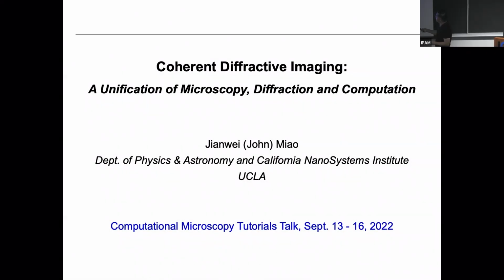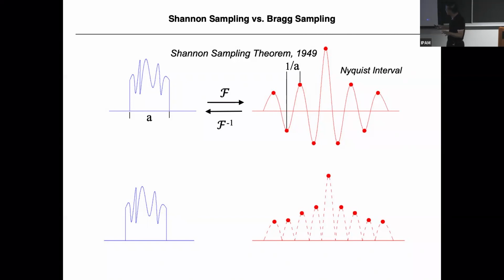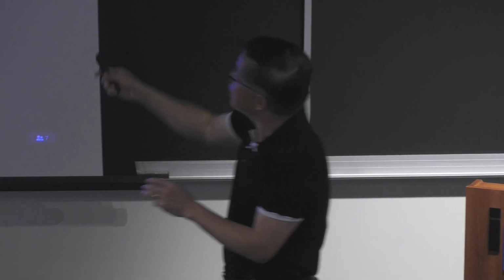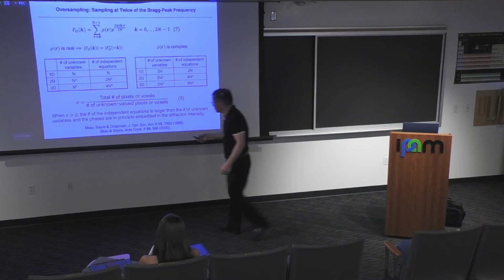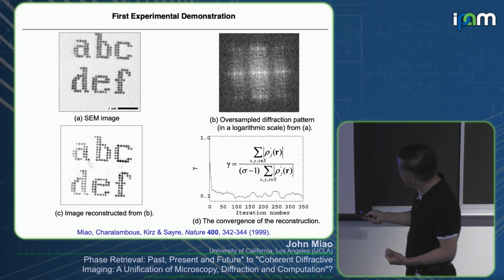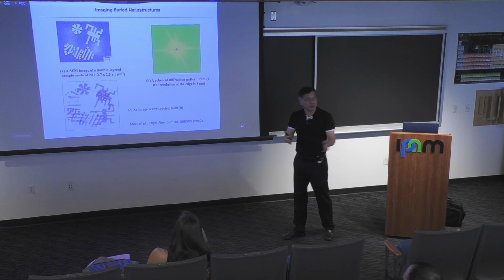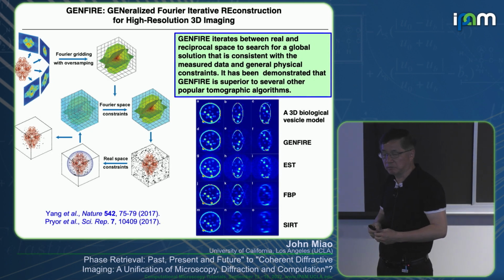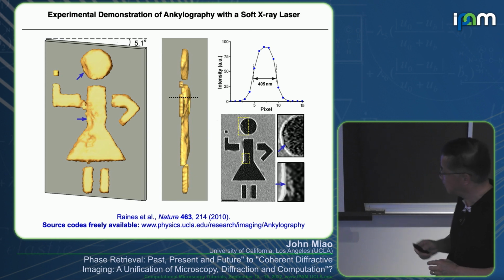John Miao - Coherent Diffractive Imaging: A Unification of Microscopy, Diffraction and Computation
Recorded 13 September 2022. Jianwei Miao of the University of California, Los Angeles, presents "Coherent Diffractive Imaging: A Unification of Microscopy, Diffraction and Computation" at IPAM's Computational Microscopy Tutorials.